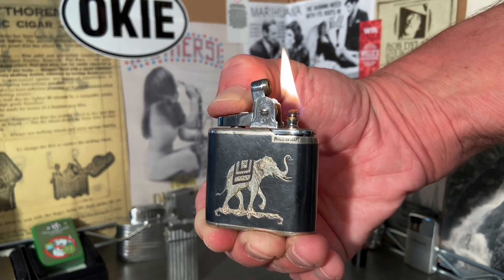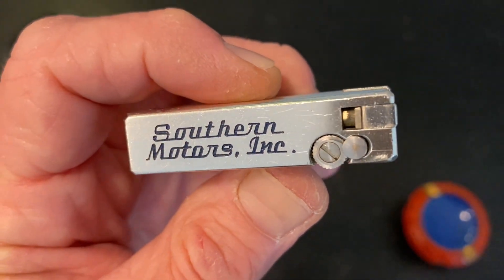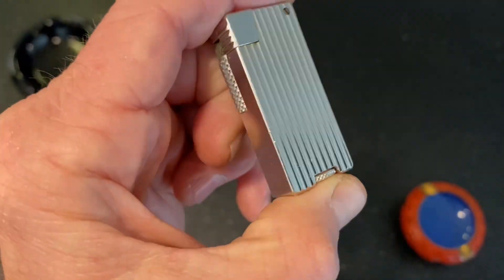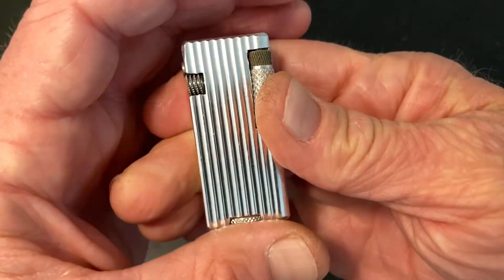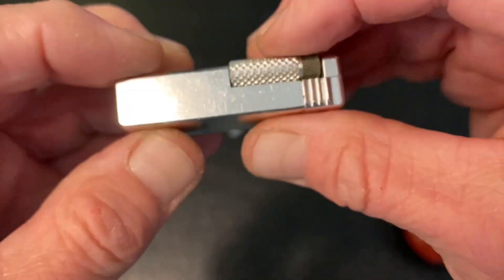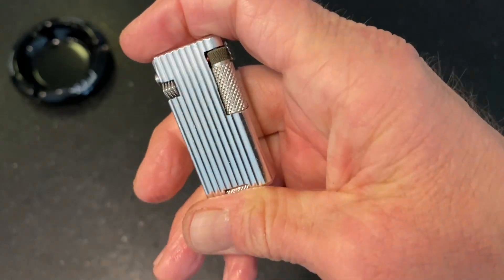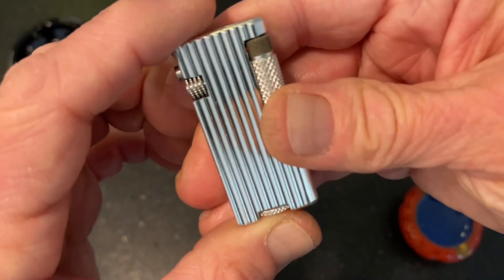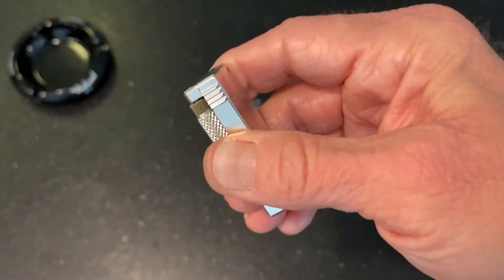Short Silver Tone Penguin Cygnus Aluminum Block Petrol Lighter Advertising Southern Motors, Inc.